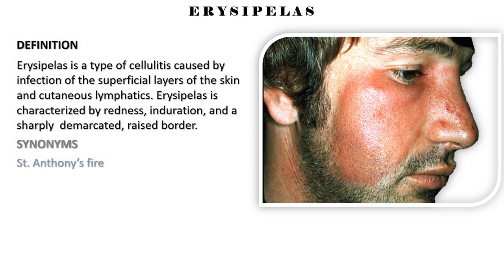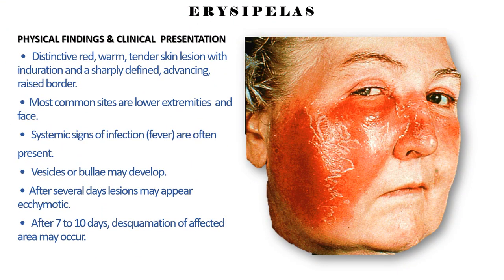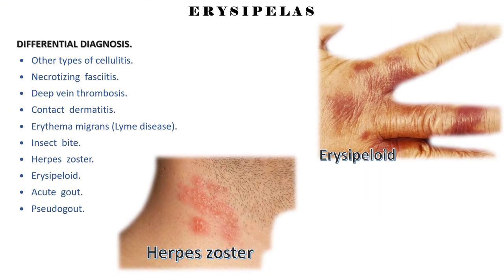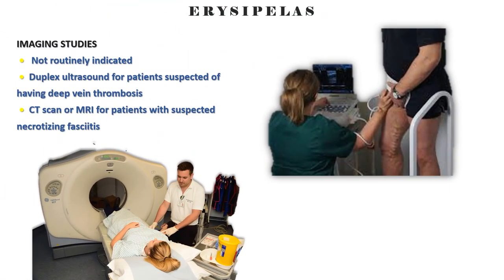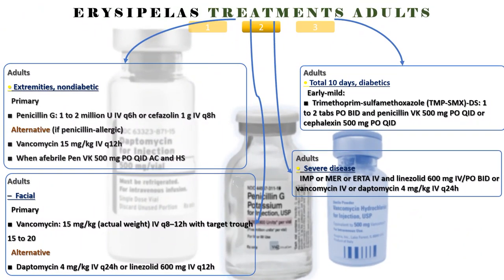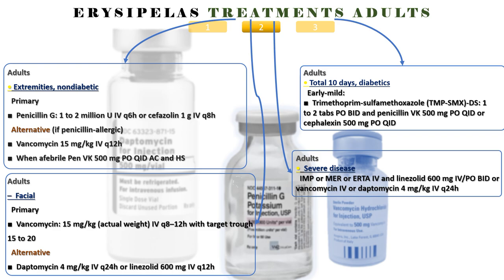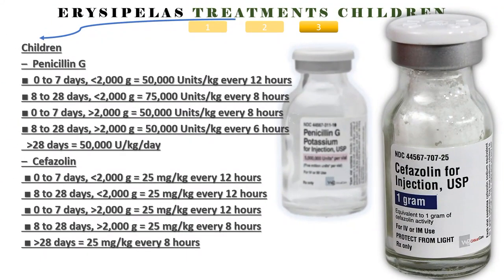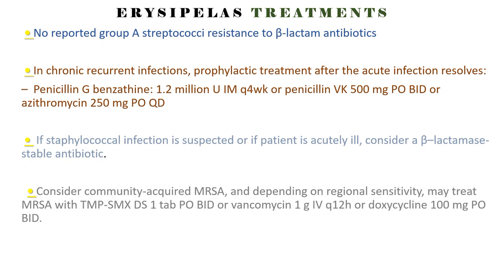ERYSIPELAS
ERYSIPELAS DEFINITION
ERYSIPELAS EPIDEMIOLOGY 0:20
ERYSIPELAS PHYSICAL EXAM 0:42
ERYSIPELAS CAUSES (ETIOLOGY) 1:08
ERYSIPELAS COMLICATIONS 1:20
ERYSIPELAS DIFFERNETIAL DIAGNOSIS 1:29
ERYSIPELAS DIAGNOSIS 1:46
ERYSIPELAS TRATMENT 2:23
ERYSIPELAS TRATMENT CHILDREN  4:16